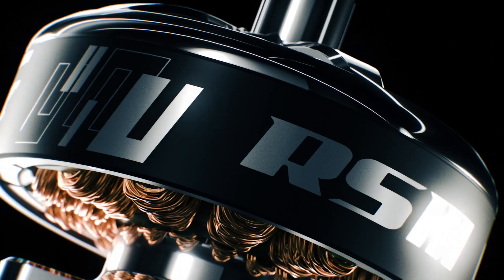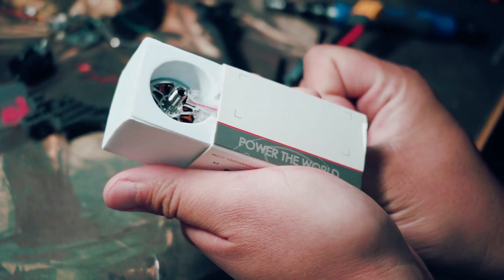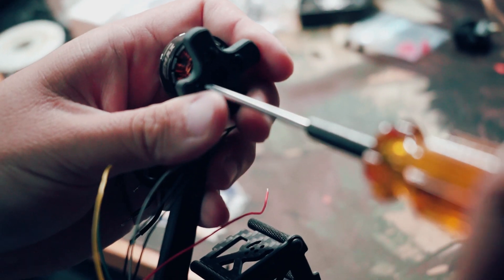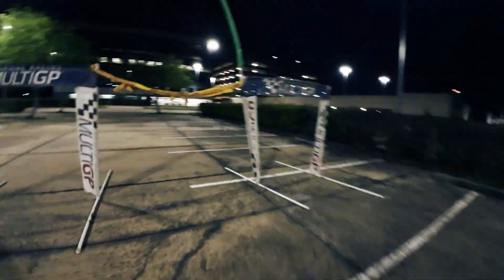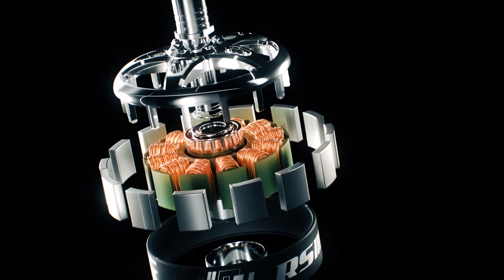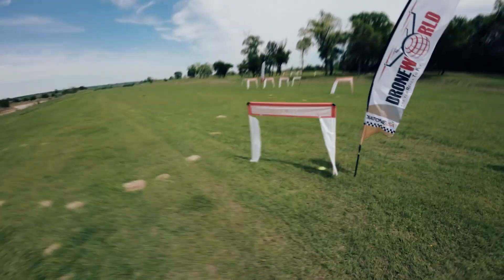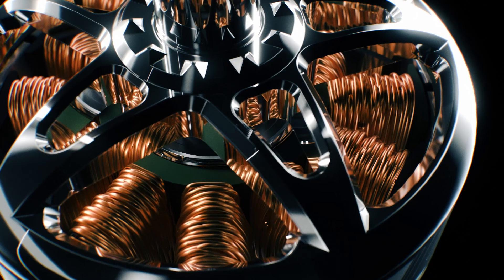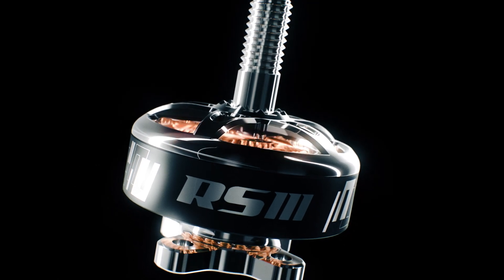EMAX - Introducing RSIII - Experience Power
RSIII, the newest addition to the prestigious lineage of racing motors, is purpose-built to revolutionize the world of drone racing. Designed from the ground up, this performance racing motor is engineered for unrivaled speed, precision, and endurance.

With versatility in mind, RSIII is available in two optimal sizes - 2207 and 2306, catering to diverse racing preferences. Choose from three impressive KV options - 1800kv, 2100kv, and 2500kv - to tailor the motor's performance to your exact needs.

The RSIII 2100kv stands in a league of its own, capable of handling voltages up to 6s lipos without compromising on durability or performance. Say goodbye to worries about overheating or burnouts during intense races, as RSIII outperforms competitors with ease.

Engineered for strength and endurance, the RSIII motors feature a robust 4mm Titanium alloy bearing shaft. This innovation ensures smooth and efficient rotation, making every racing maneuver feel effortless and precise.

Built to dominate the racing circuit, RSIII is optimized for 5" propellers, offering the perfect balance between agility and stability. The motors' high responsiveness and consistent performance are tailored to give you the competitive edge you need to secure victory.

Weighing only 29.3 grams without wires for the 2207 and 27.7 grams without wires for the 2306, RSIII achieves an exceptional lightweight design without compromising on durability. Experience the perfect fusion of speed and reliability as you conquer challenging race tracks with confidence.

Prepare to redefine your drone racing experience with RSIII, the latest entry in the legendary lineage of EMAX high-performance motors. Embrace precision engineering, unmatched reliability, and lightweight design, tailored to elevate your racing prowess.